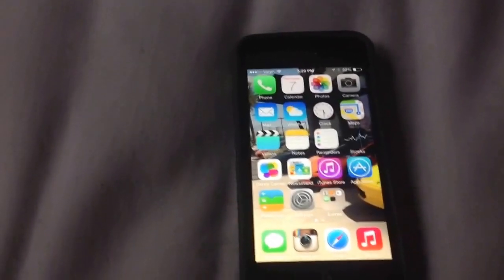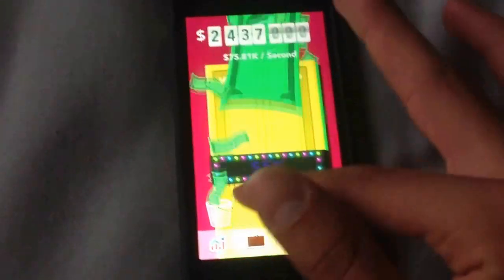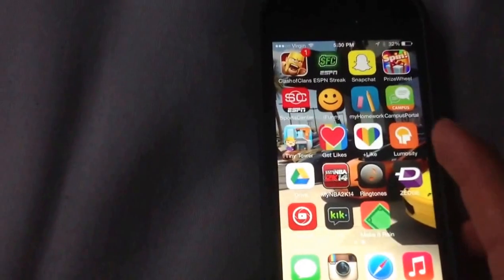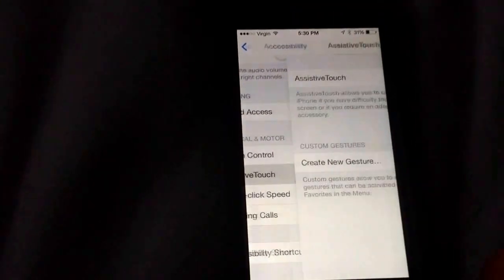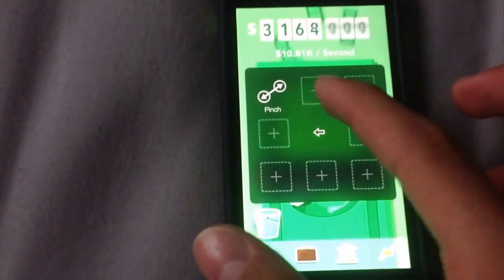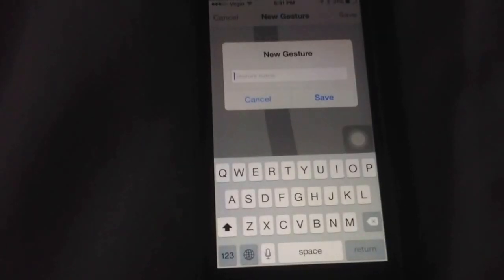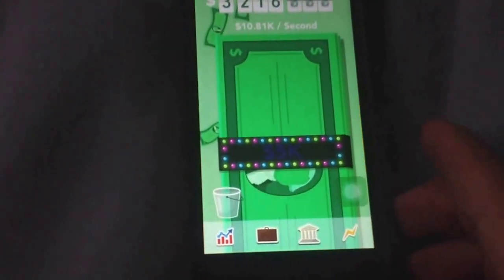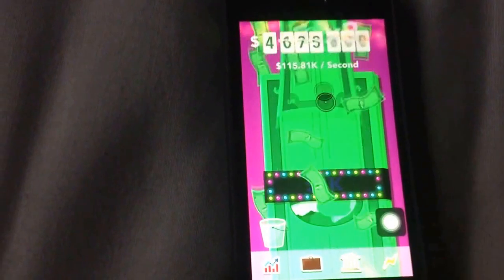Make it Rain hack! No jailbreak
This is a way to get more money on make it rain.